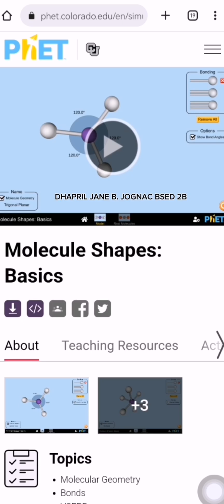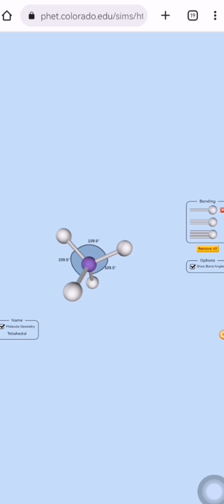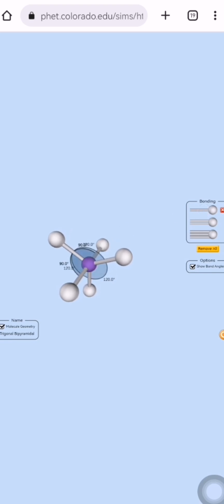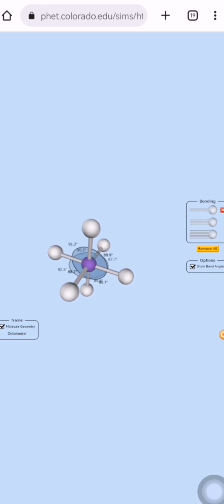February 13, 2025